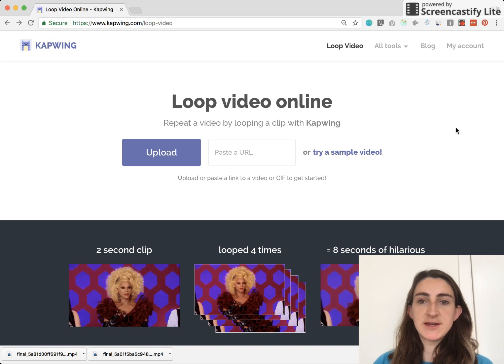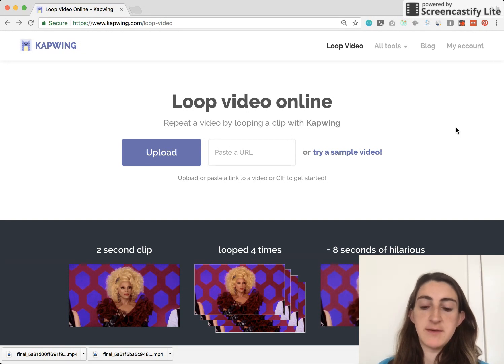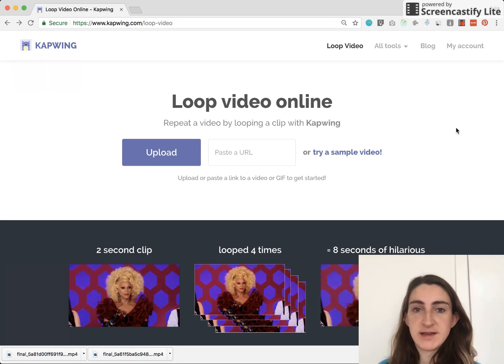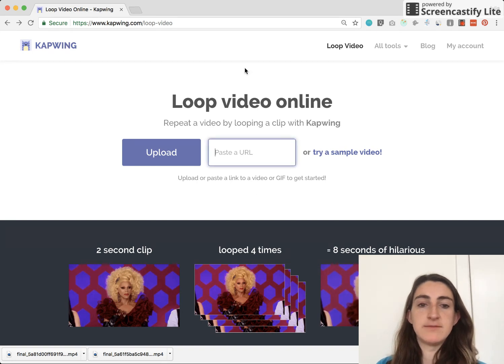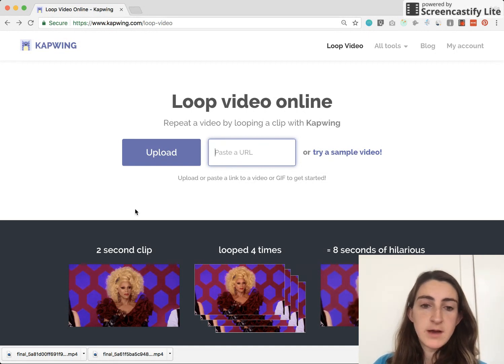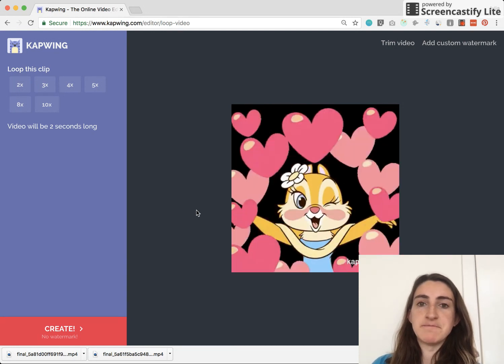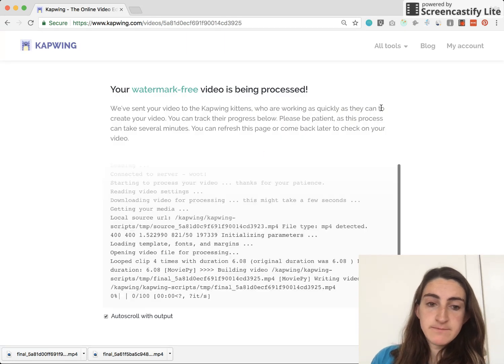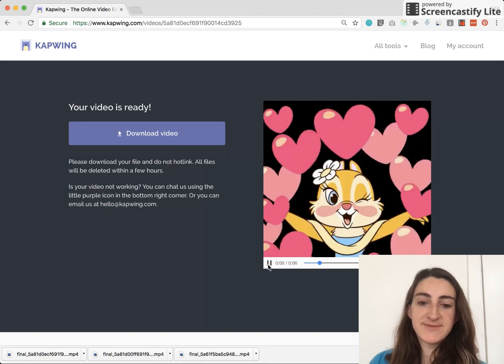How to loop your video and make it long enough for Instagram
This tutorial teaches you how to loop your video using free online tools Just upload your video, choose the number of loops, and download the output. This is helpful if you want to post a clip that is less than 3 seconds long on instagram!